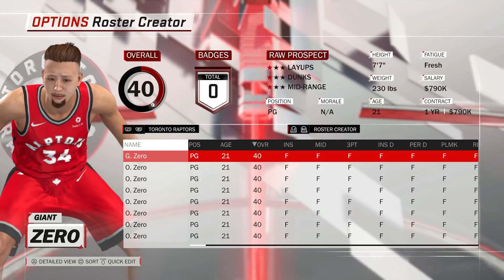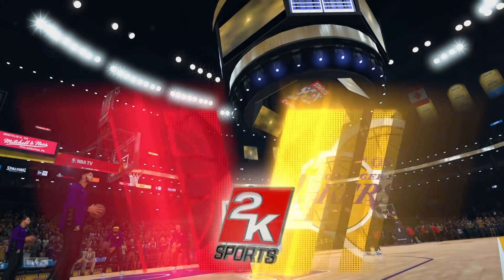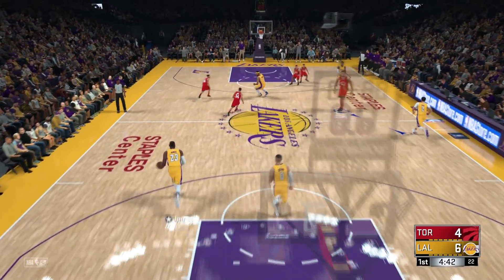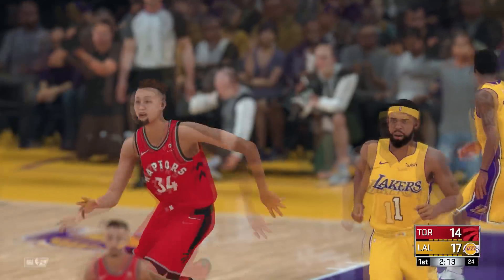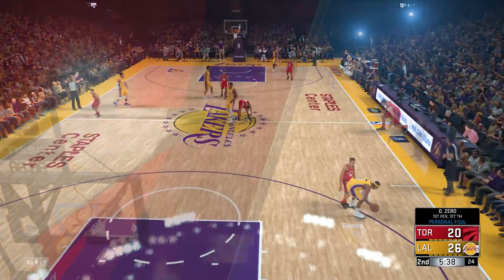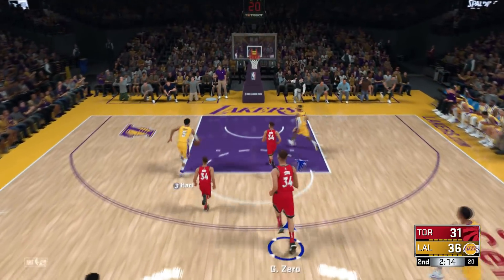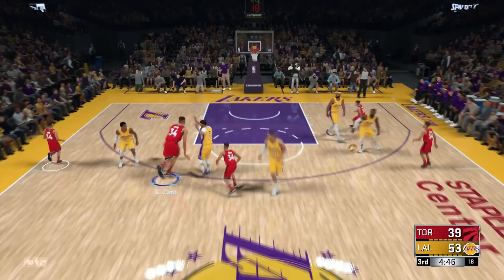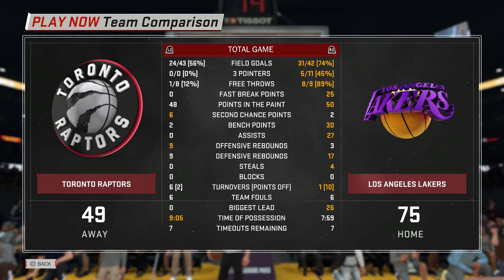ONE Giant 0 Overall Player vs The 2019 Los Angeles Lakers! | NBA 2K18 Challenge